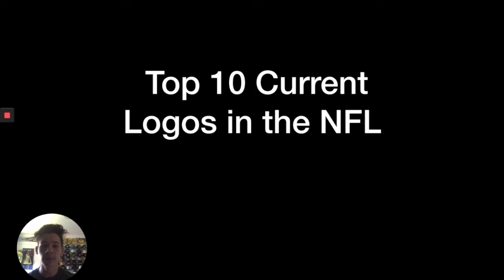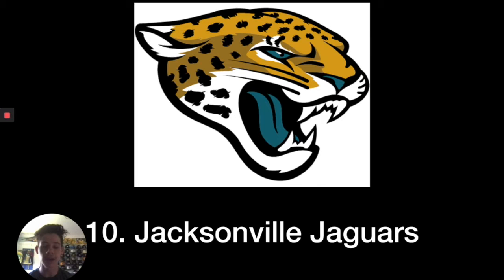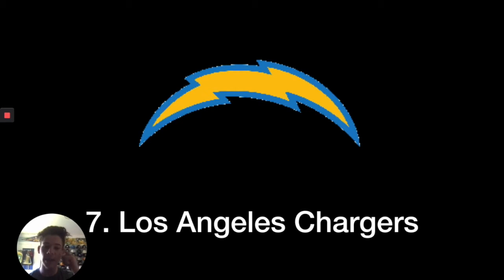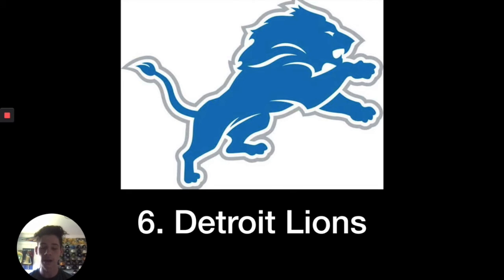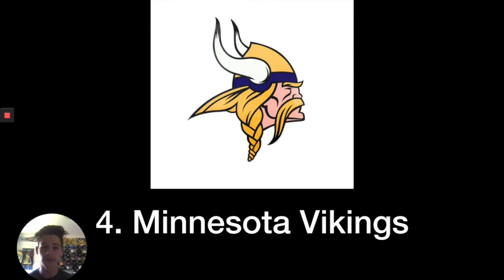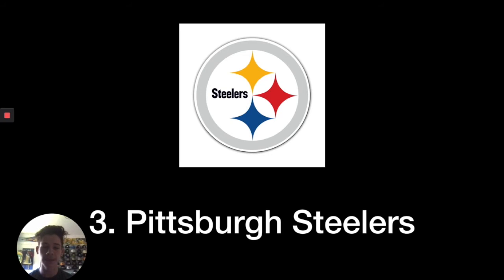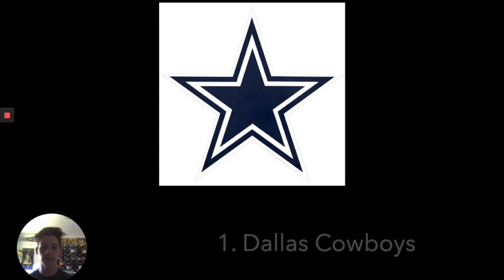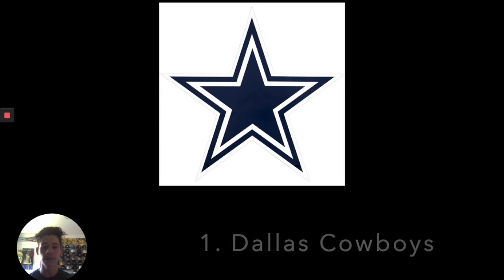Top 10 NFL Primary Logos (current only)